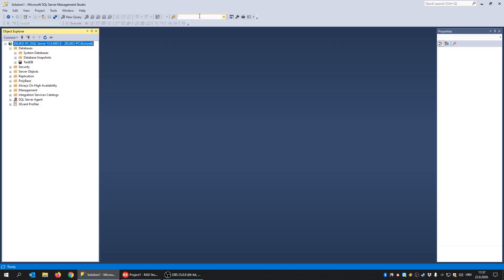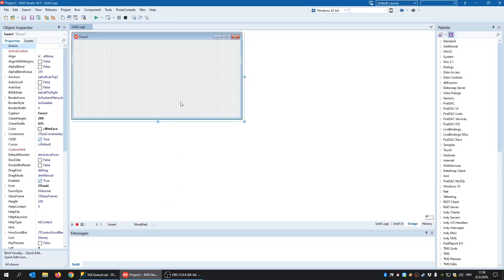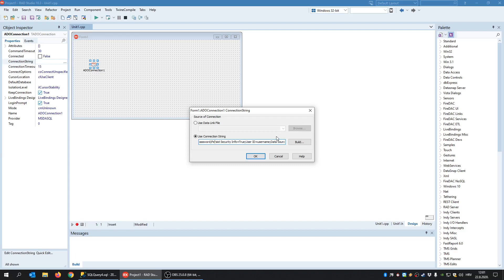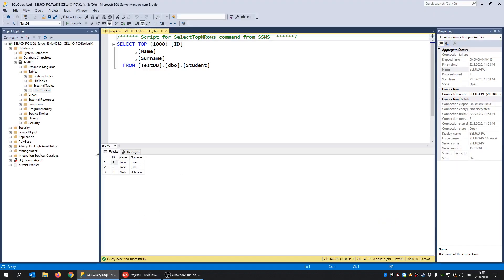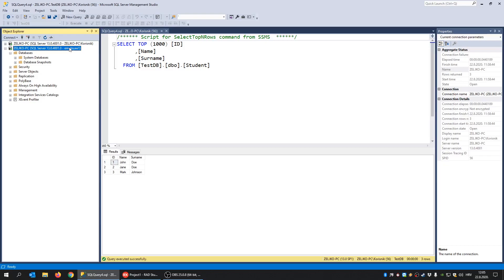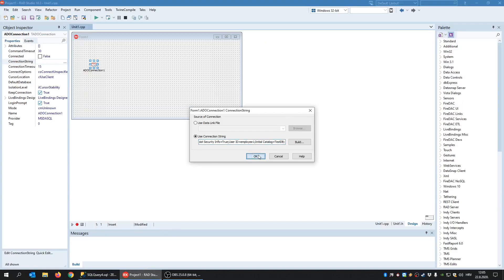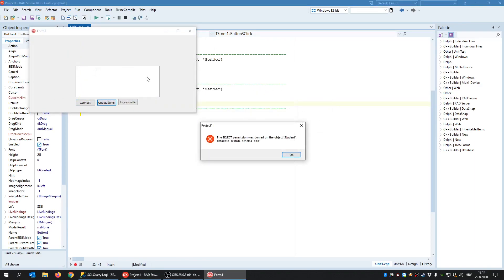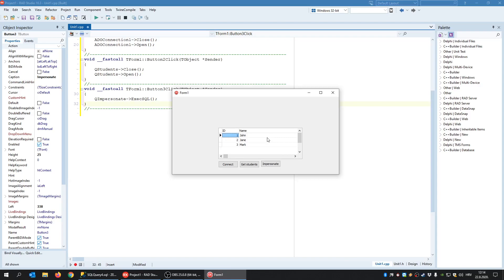C++ Builder - Customizing Application Permissions with Impersonation in SQL Server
How to customize your C++ Builder application permissions by using SQL Server impersonation? Check in this video!